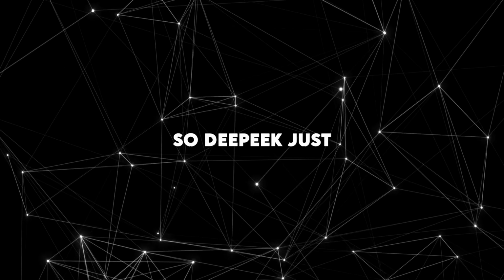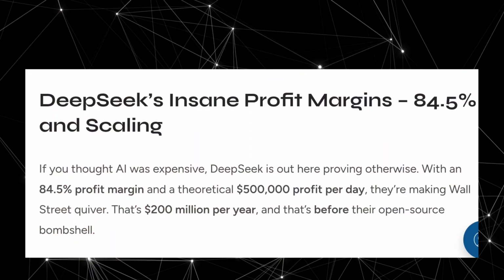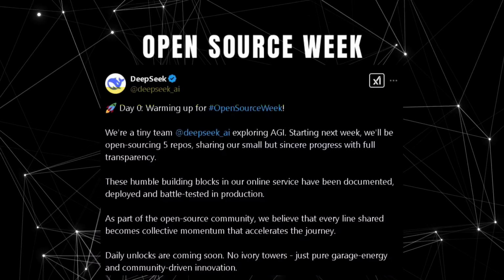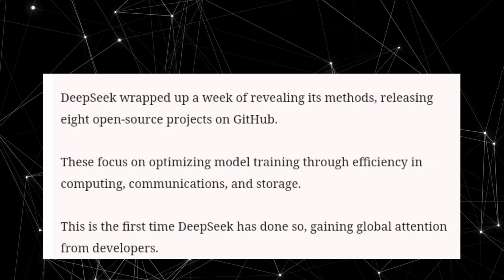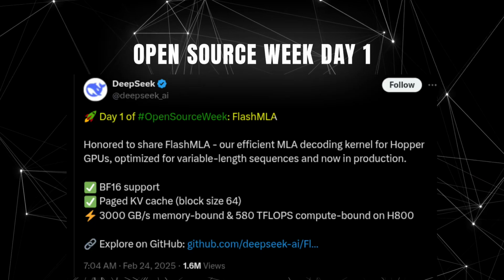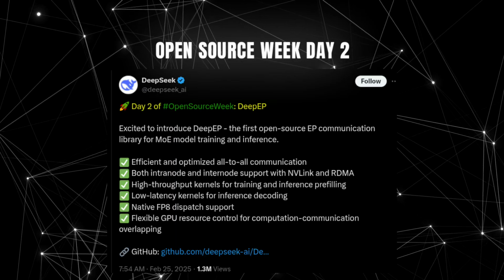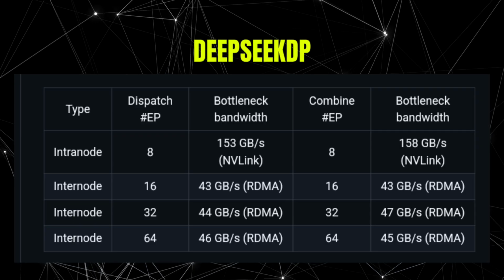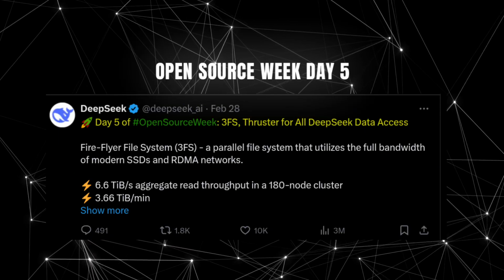DeepSeek Just Shook the AI Industry - Wake Up Call For OpenAI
DeepSeek just wrapped up their Open Source Week, and they didn’t just meet expectations—they went way beyond. Instead of releasing five repositories, they dropped eight powerful AI optimizations that could change how AI models are trained and run.

 These optimizations mean smaller AI labs and developers can now compete with big companies like OpenAI and Google.

So, what does this mean for the future of AI? Will more companies start open-sourcing their tech, or will big corporations keep their models locked down? Let’s talk about it in the comments!